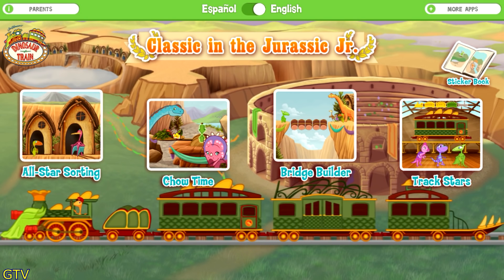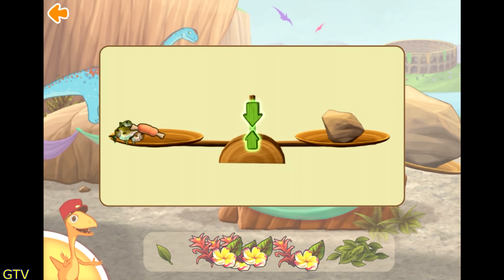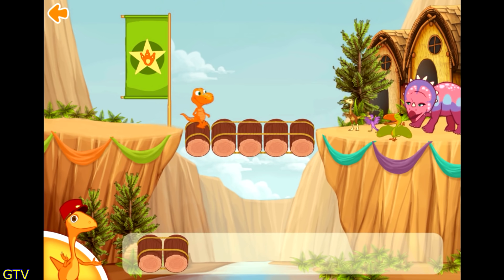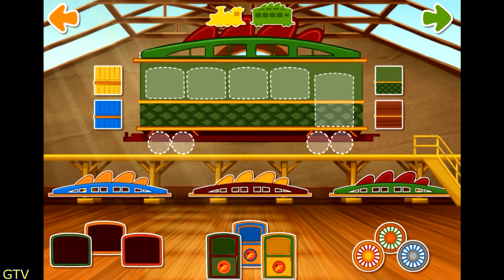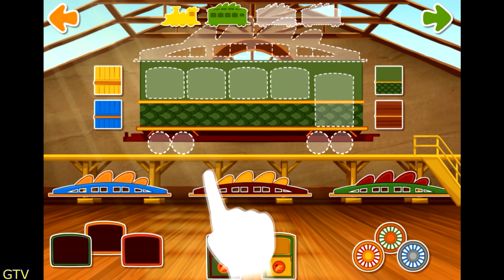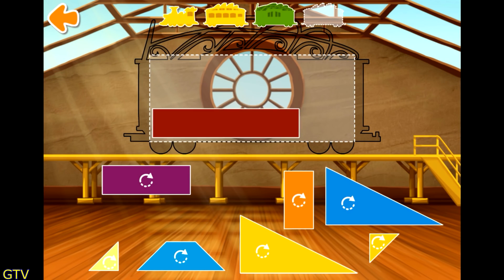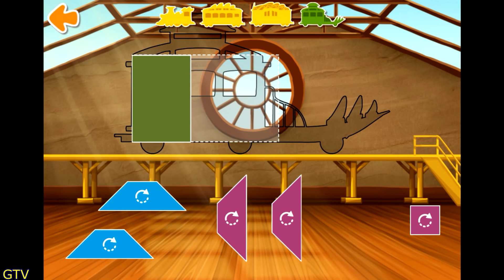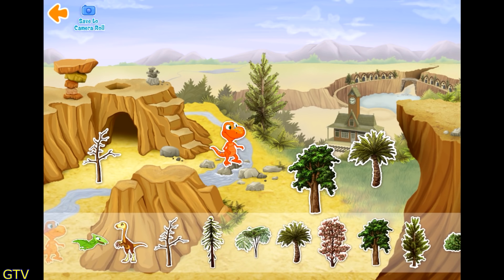Dinosaur Train Jurassic Junior - Learn Dinosaurs Colors Education Games for Kids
Dinosaur Train Classic in the Jurassic, Jr.!, is a unique, bilingual app from the hit PBS KIDS show, Dinosaur Train. It is designed to help preschoolers develop valuable math skills as they play with shape puzzles, pan balances, sorting and counting activities.